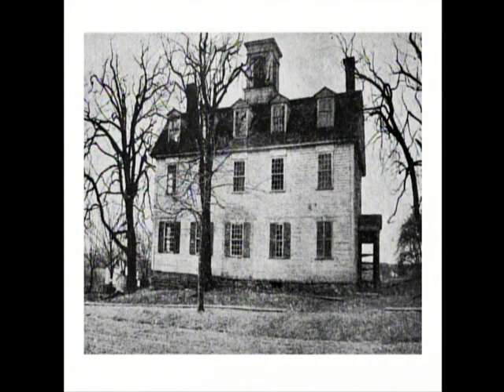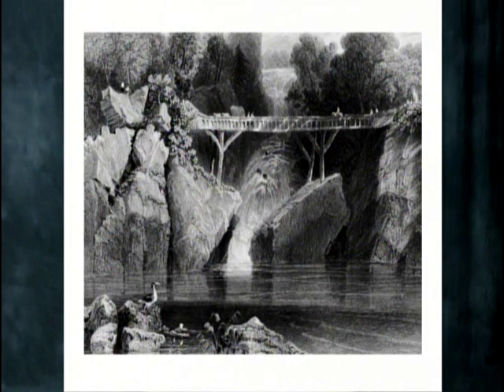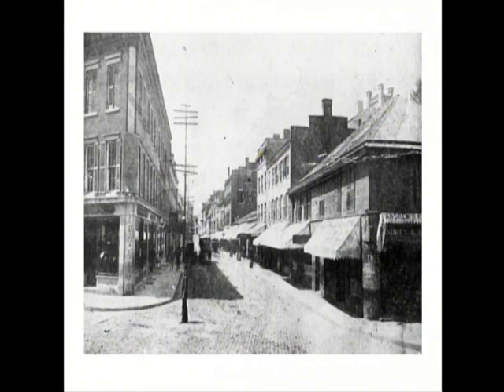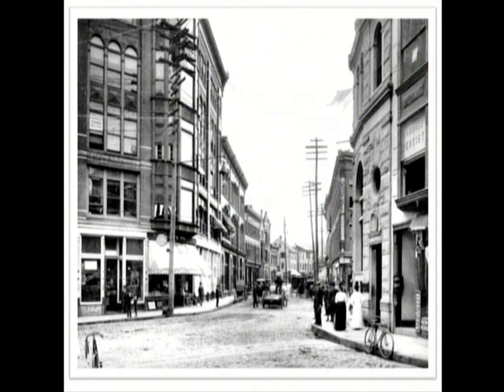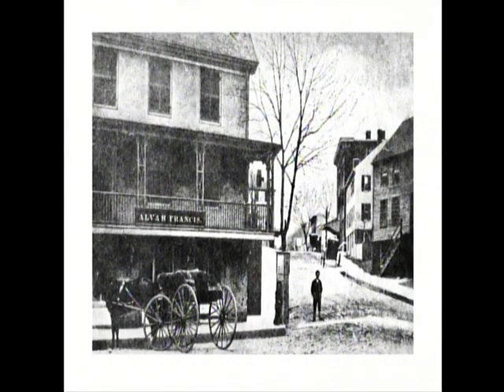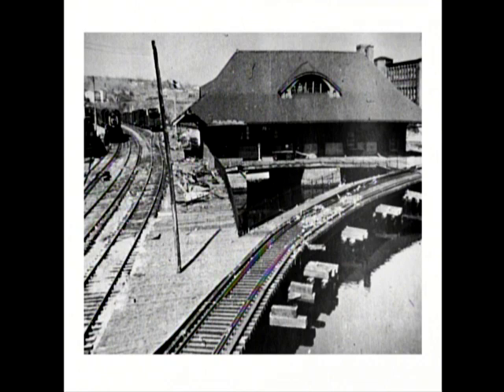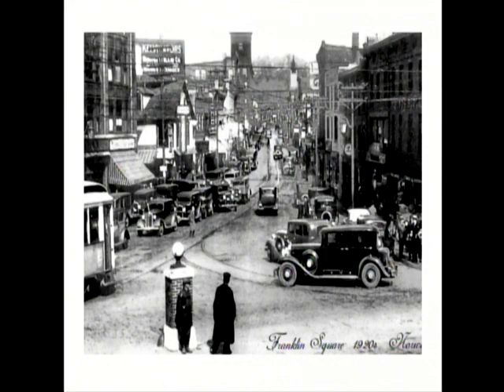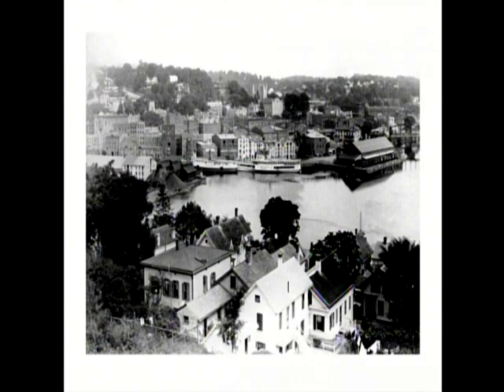Ken Keeley - 300 Years of Norwich in Photos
I interview Ken Keeley about his book of 300 years of Norwich in photos.